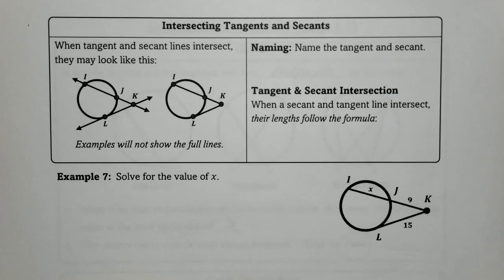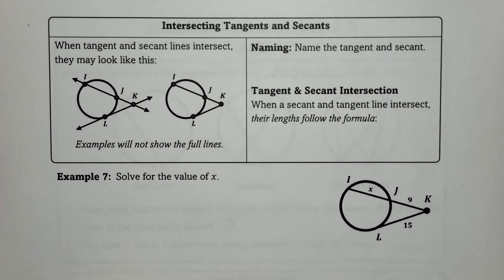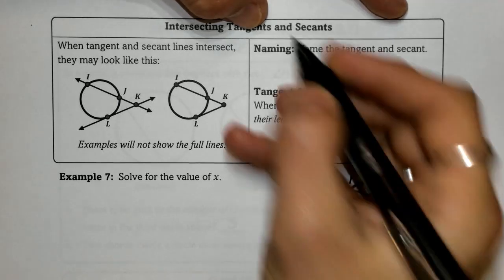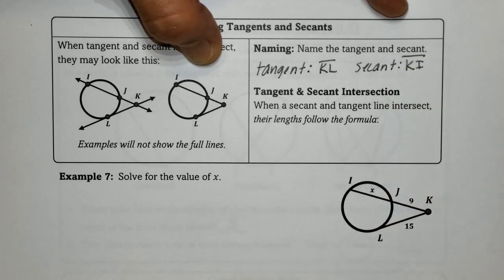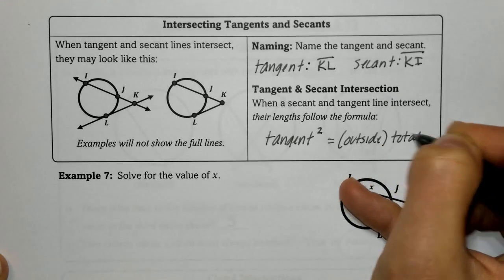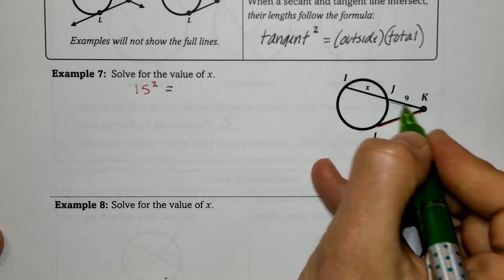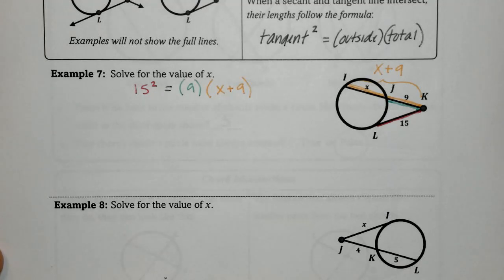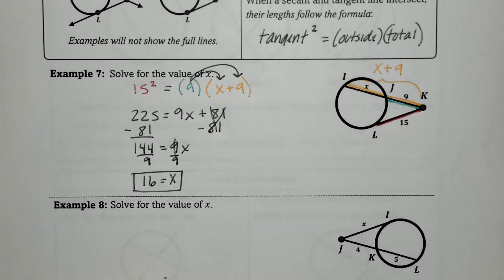Special Segments of Circles - Tangents & Secants